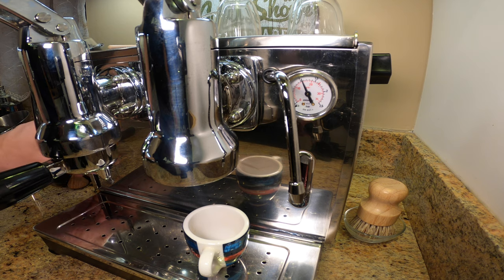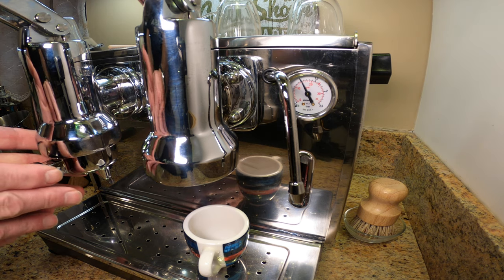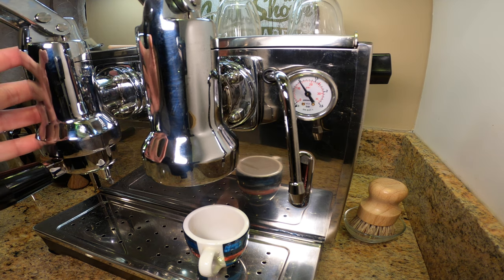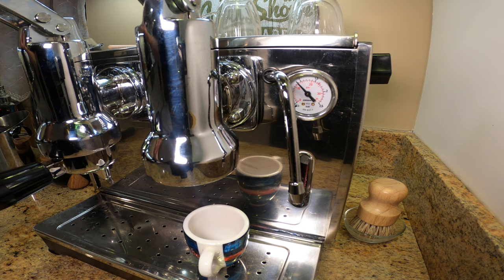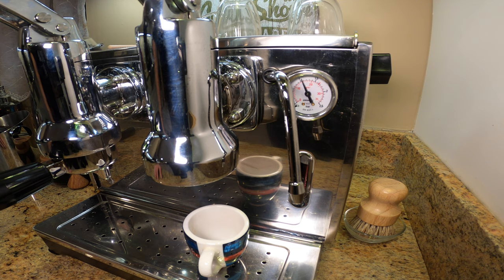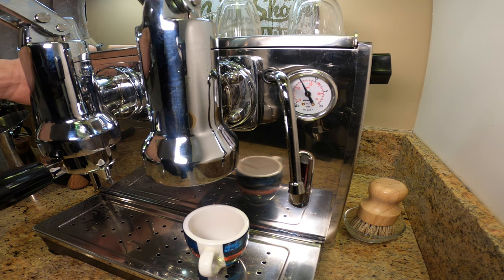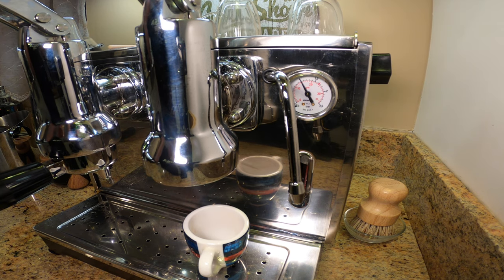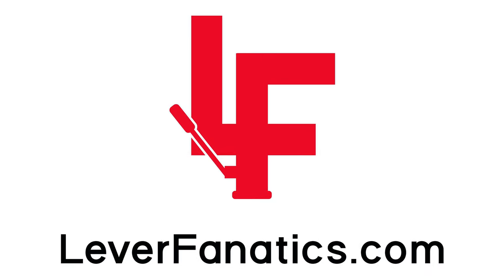Temperature Surfing Hack - For Your Lever Espresso Machine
Temperature surfing is the process of varying your boiler temperature to extract better coffee. If you have a PID or another type of control this is very easy. But with a lever machine, it often involves setting a pressure stat that can be hard to access. Use this technique to easily test if a lower temperature is better for your roast before you go through the trouble of adjusting the pstat.

Eureka Mignon Silenzio Espresso Grinder
-- A solid, quiet grinder that will last for years.

Eureka Mignon Specialita Espresso Grinder
-- A step up with touchscreen and dose programming.

GreaterGoods Digital Pocket Scale
-- The only scale you'll ever need.

Coffee Scale with Timer
-- If you need a shot timer and scale this one fits the bill.

DeLonghi Double Walled Thermo Espresso Glasses
-- The best double walled espresso glasses

Espresso Cups, Double Walled with Handles
-- More budget friendly double walled glass with handles.

Milk Froth Pitcher Stainless Steel (12 oz.)
-- A solid frothing pitcher.

Star Coffee Frothing Pitcher (12 oz.)
-- Another solid pitcher.

DeLonghi Knock Box
-- Everyone needs a knock box. It will change your clean up forever!

Needle Straight with Plastic Handle
--A step up from a paperclip or toothpick.

CREMA PRO Milk Thermometer
-- Never over or under steam your milk ever again.

Streamlight ProTac Right-Angle Light
-- The most useful flashlight to peer into your machine.

JoeFrex Coffee Tamper Base (45mm)
-- This 45mm tamper base fits the Ponte Vecchio and you can combine it with the handle of your choice.

Stainless Steel Espresso Coffee Tamper (45mm)
-- Hard to find 45mm tamper that can be sanded down to 44mm for the Ponte Vecchio.

Braided Coasters for Drinks (Tamping)
-- Simple tamping mat that can also color match your counter or mood.

Bamboo Mini Scrub Brush
-- The fastest way to cleaning your machine's shower screen.